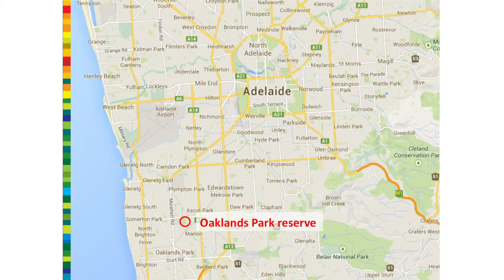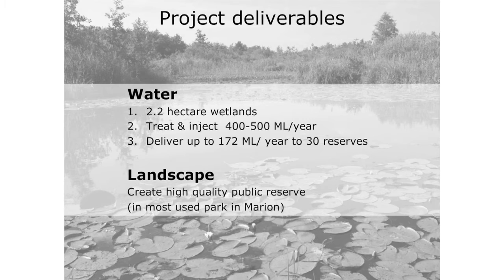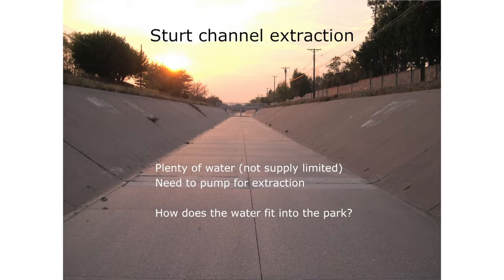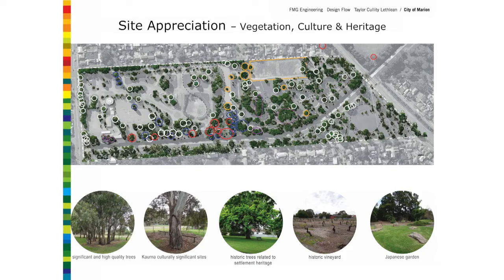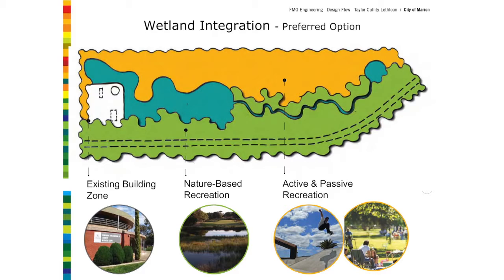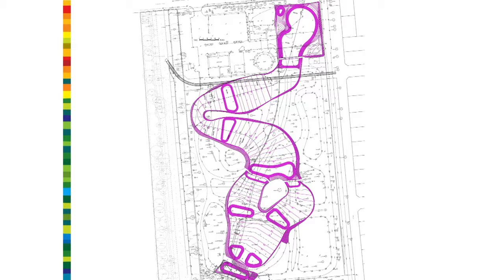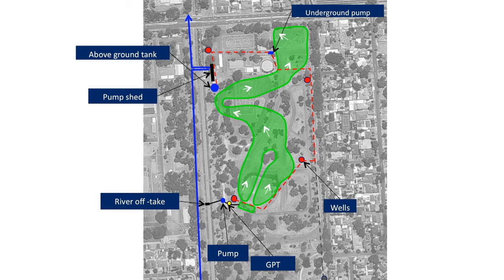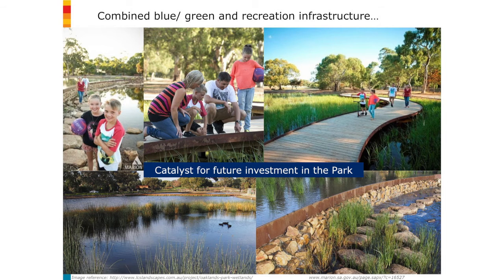ASBN - Blue Infrastructure - Robin Allison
Robin describes the design response to convert the Oaklands Park Driver Education Centre into a stormwater harvesting facility integrated into a regional community park.

Presenter Bio
Dr Robin Allison - Founding Director of Design Flow

Robin is a founding Director of DesignFlow, a specialist watersensitive urban design consultancy based in in SA, Victoria andQueensland.
He has more than 20 years’ experience in stormwater managementand in particular integrating WSUD into urban spaces to protect aquaticecosystems while enhancing people’s enjoyment and appreciation of water.
He has delivered projects from streetscape scale to regional wetlands and a focus is often on retrofitting systems within constraints of existing urban areas.  All of the systems employed use vegetation as a key driver of water quality improvement and promote blue infrastructure

EVENT COLLABORATOR
The Australian Institute of Urban Studies South Australia

*This event was also part of Open State 2017 and the Festival of Architecture and Design 2017*

MEDIA PARTNER
Environmental Science Media

The Adelaide Sustainable Building Network is a not-for profit organisation which ignites positive action towards sustainable built environments.